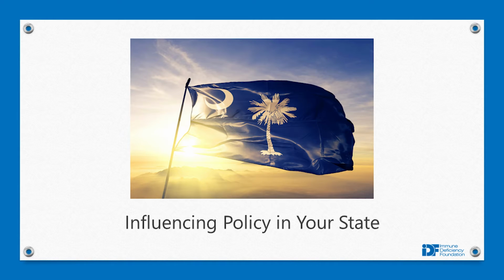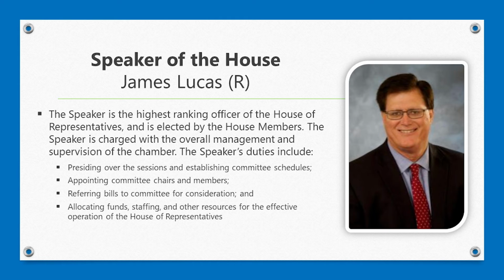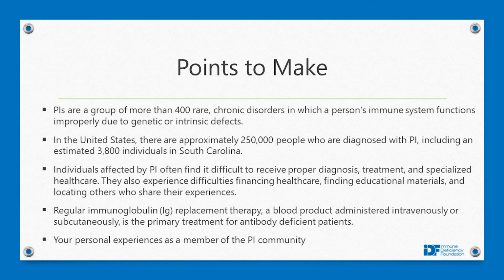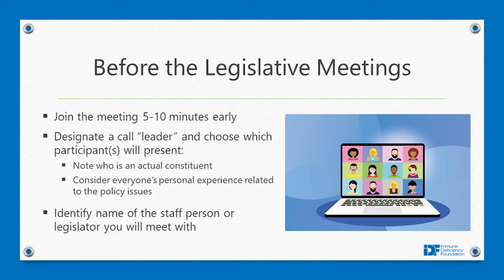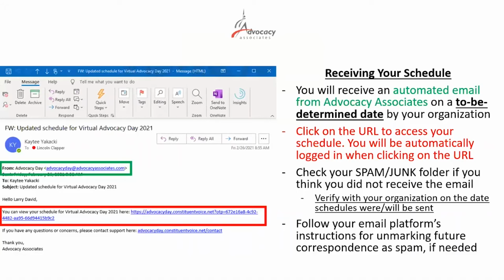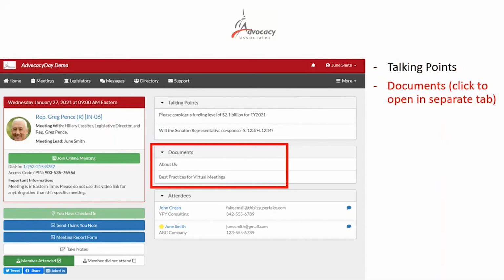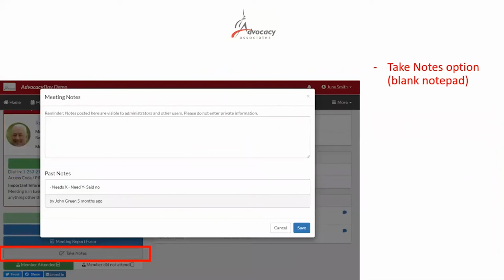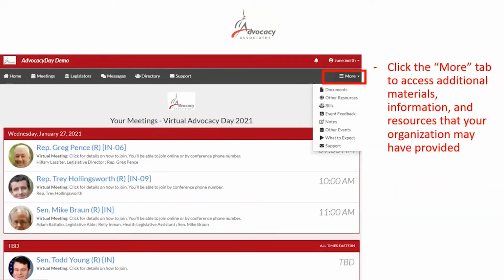IDF Virtual State Advocacy Workshop - South Carolina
View the recorded training for the South Carolina Advocacy Workshop to learn from IDF staff how to effectively advocate to your state legislature for the PI community.